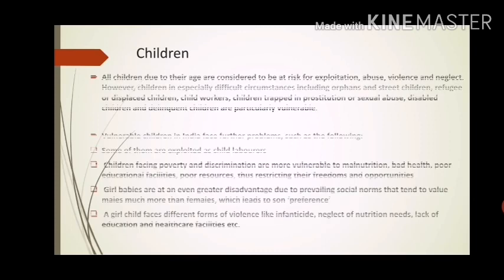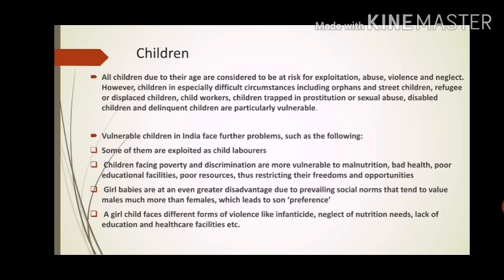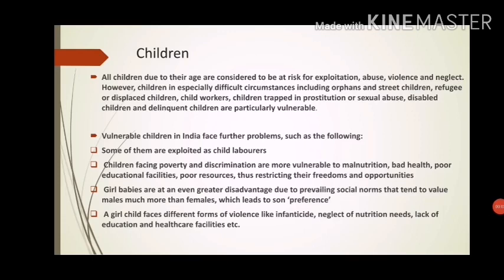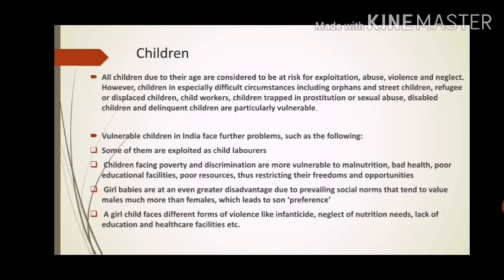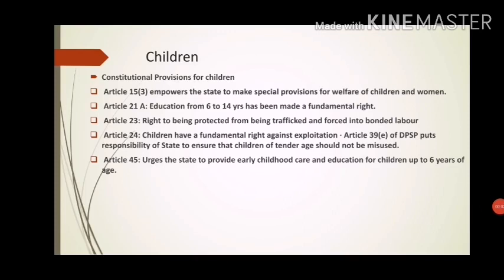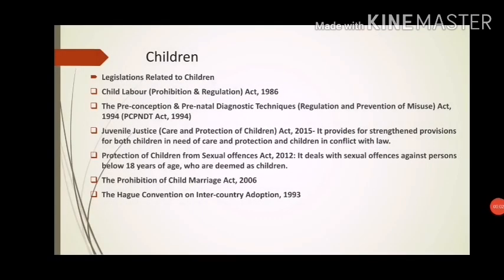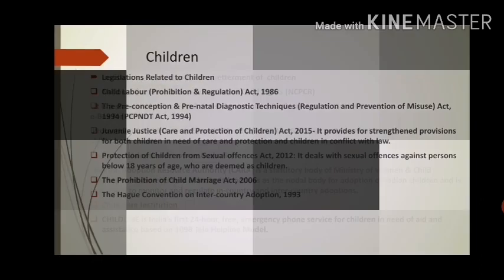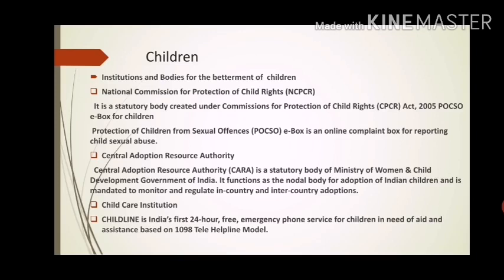Social justice: Vulnerable sections : Children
GS paper 2 : UPSC and APSC